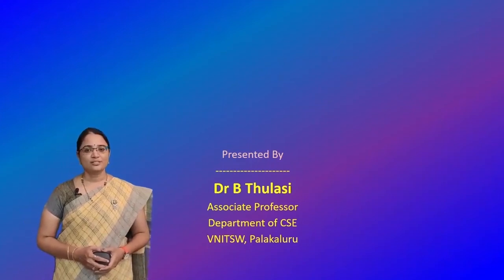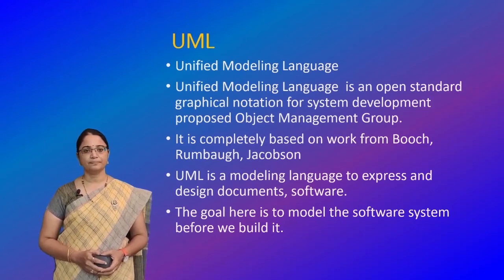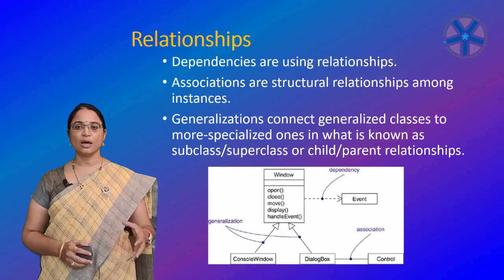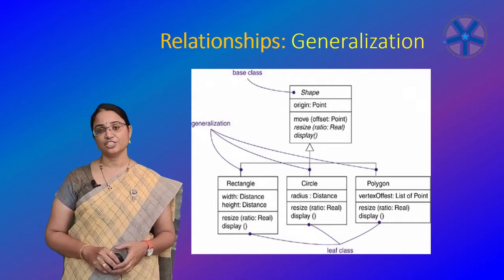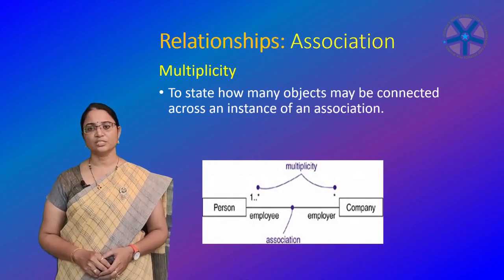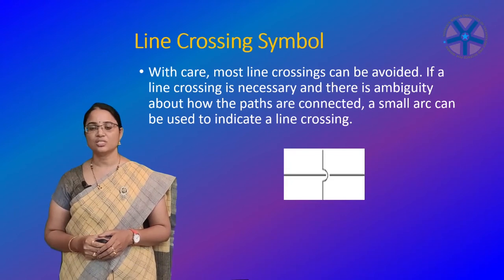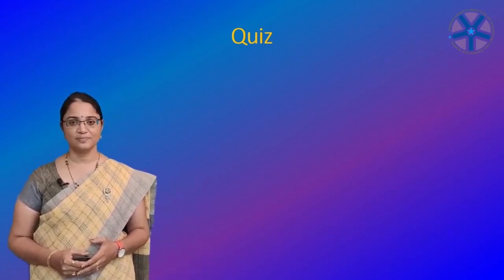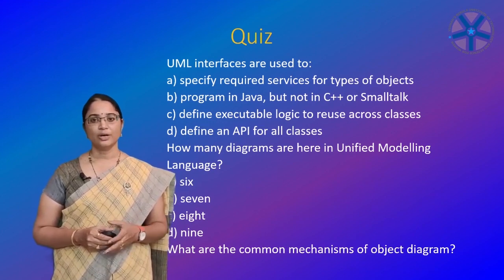OOAD UNIT-3 || Relationships & Common Modeling Techniques || VNITSW || DR B THULASI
Dependency, generalization, and association relationships
Modelling simple dependencies
Modelling single inheritance
Modelling structural relationships